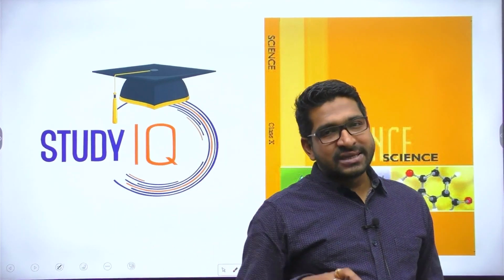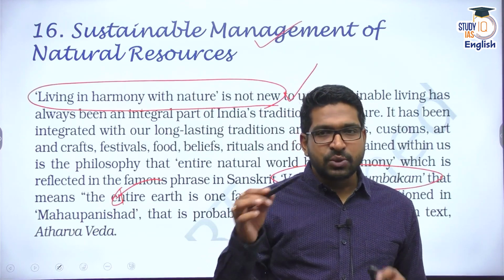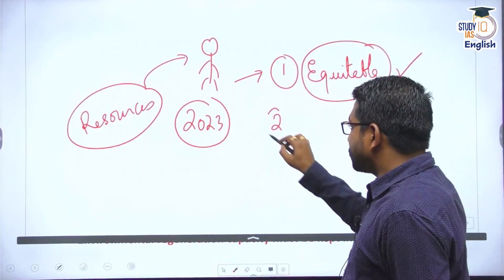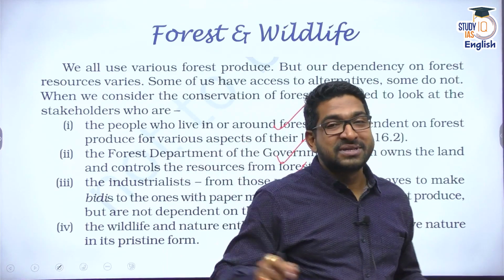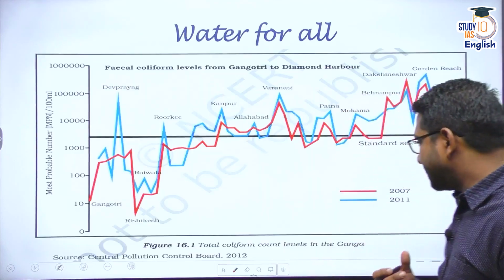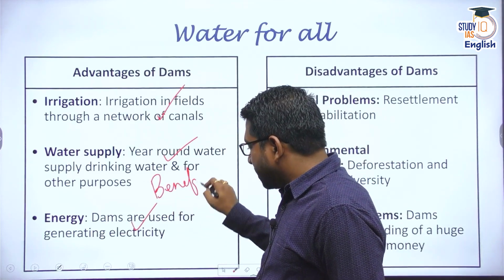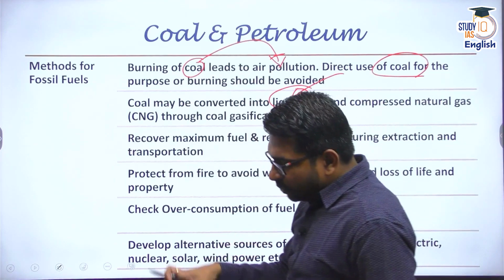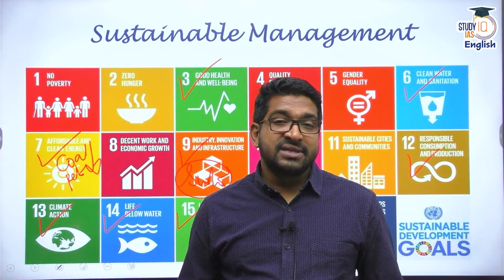NCERT Science | Class 10 l Chapter 16 l Rahul Saigaonkar l StudyIQ IAS English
StudyIQ explains idea of sustainable development & sustainable management of resources like
Forest & Wildlife
Water
Coal & Petroleum

UPSC IAS LIVE Prelims to Interview (P2I) 2024 August English Batch

UPSC IAS LIVE Prelims to Interview (P2I) 2024 August Hindi Batch
बैच 11 अगस्त 2023 से शुरू हो रहा है | बैच का समय सुबह 8:00 AM

Batch Starting on 16th August, 2023 | Class Timing -1:00 PM